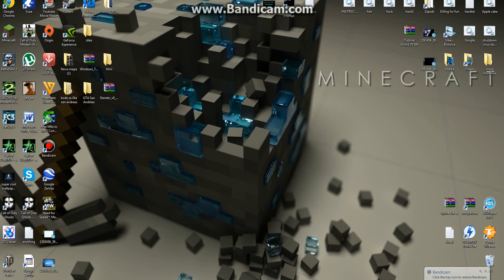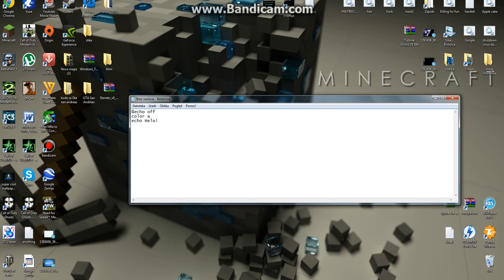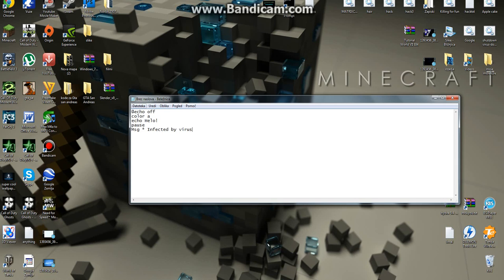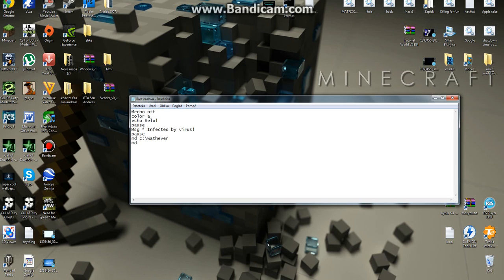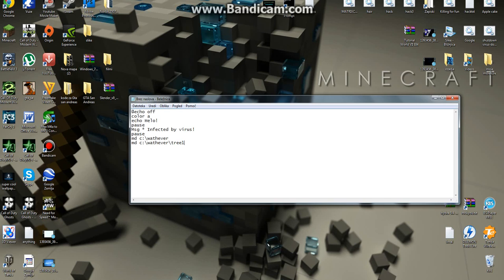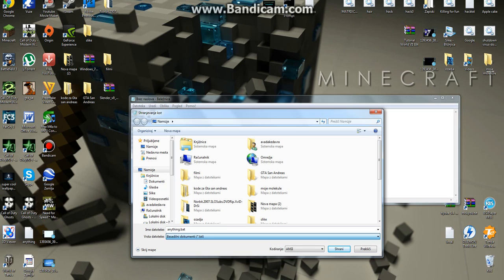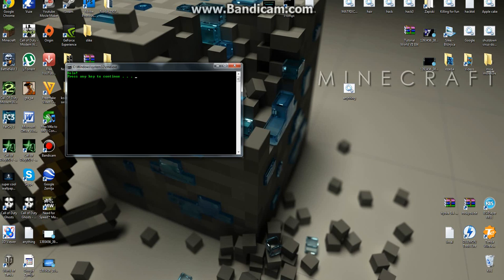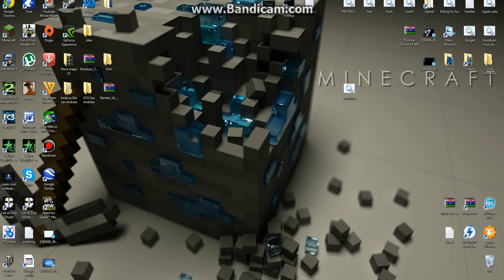How to: make simple batch file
Sorry about that at the end...if you want more diificult batch files